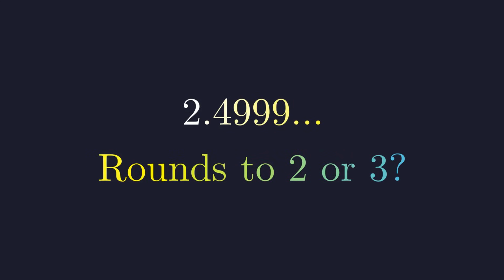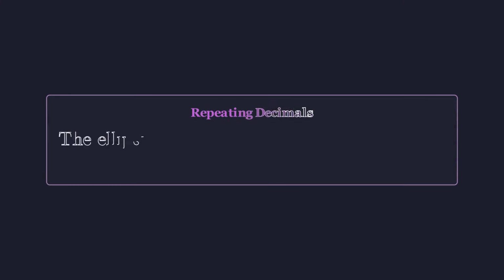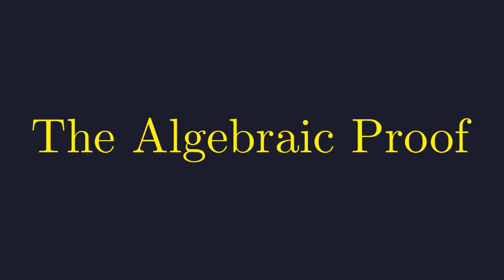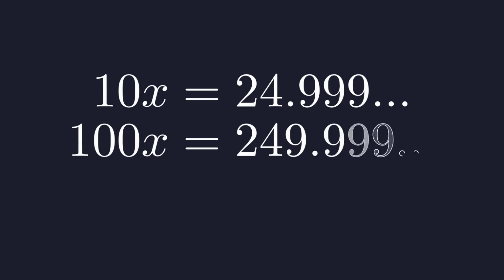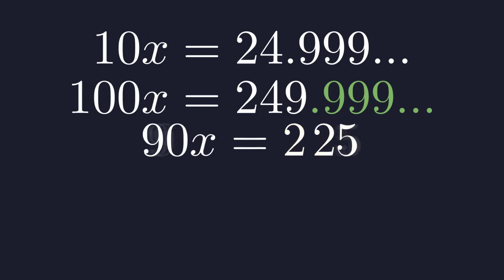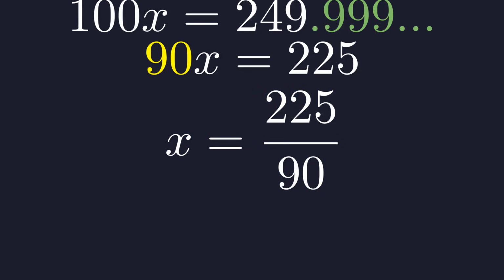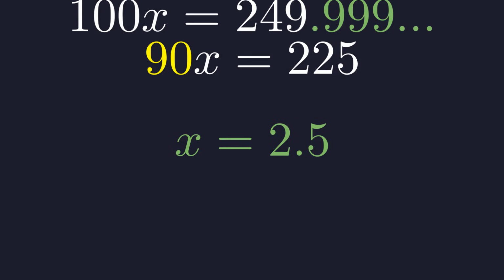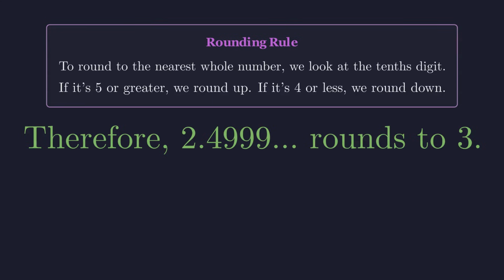Rounding 2.4999... Does it Round to 2 or 3?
In this video, we tackle a seemingly simple math question that stumps many people: Does 2.49 with the 9 repeating round to 2 or 3? At first glance, it looks like a standard rounding problem, but the infinite repeating 9s hide a fascinating mathematical truth. We start by converting the repeating decimal 2.4999... into its fractional form using basic algebra. This process reveals that 2.49 repeating is mathematically identical to 2.5. Once we establish this equality, the rounding becomes straightforward. This video is a perfect introduction to the concept of repeating decimals, infinite series, and the precise rules of rounding. Whether you're a student or a math enthusiast, you'll gain a deeper appreciation for the quirks of our number system.

Timestamps:
00:00 - Introduction: The Rounding Problem
00:22 - Understanding Repeating Decimals (The Vinculum)
00:53 - Converting the Repeating Decimal to a Fraction (Algebraic Proof)
01:12 - Setting up the Equations (10x and 100x)
01:34 - Subtracting the Equations to Eliminate the Repeating Part
02:05 - Solving for x: 225/90
02:25 - Simplifying the Fraction to 5/2 (2.5)
02:32 - The Reveal: 2.4999... is Exactly 2.5
02:46 - Applying the Rounding Rule to 2.5
03:00 - Conclusion: It Rounds to 3
03:11 - Outro